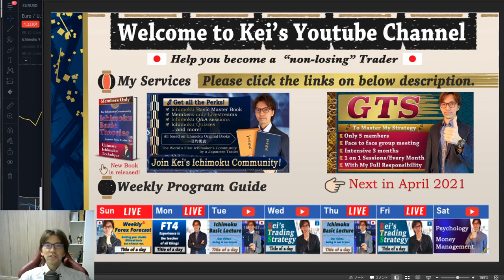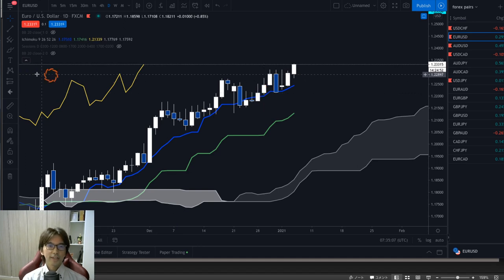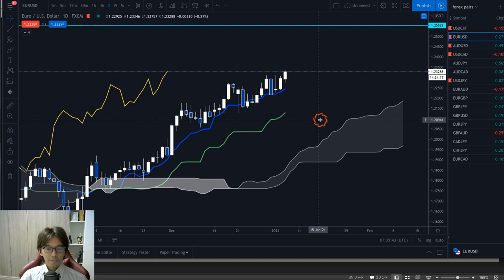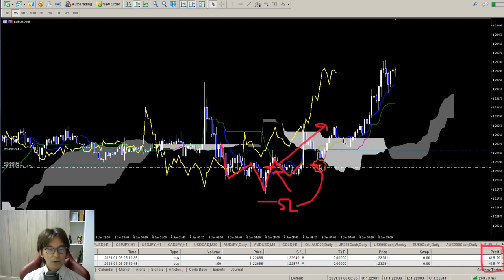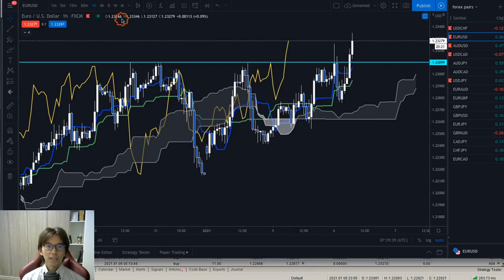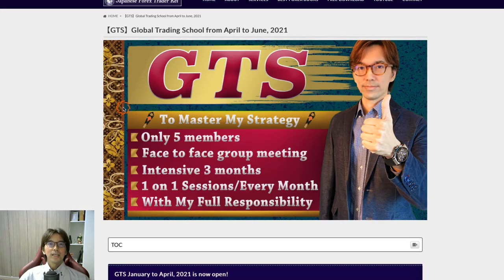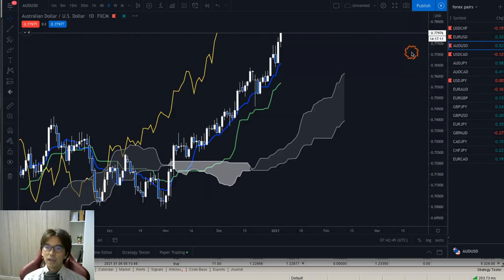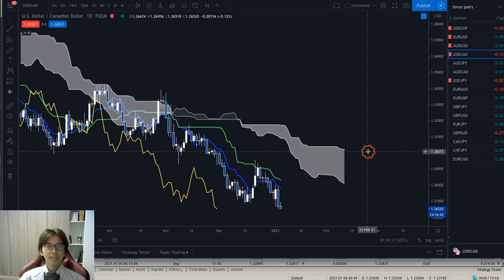Running over 40+ pips of profit on EURUSD. Explained how I took the trade / 6 Jan, 2021